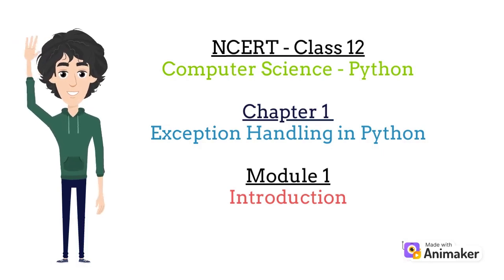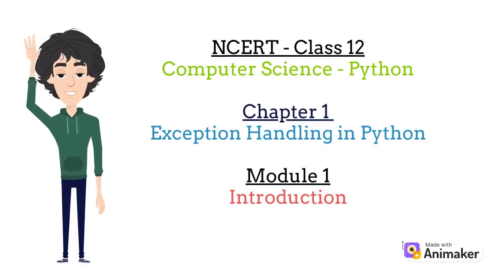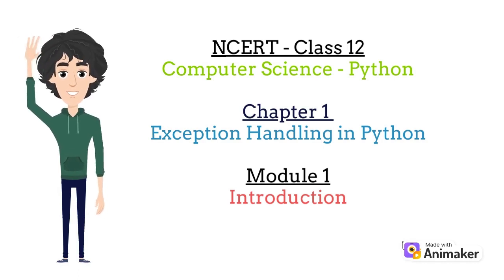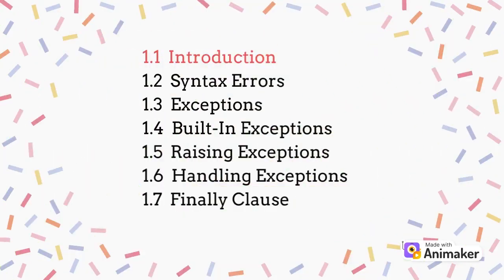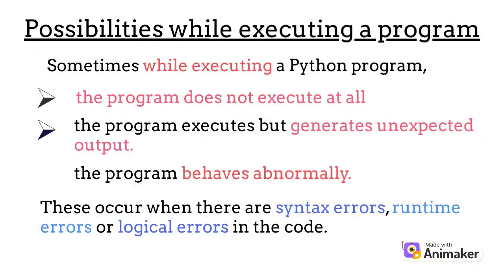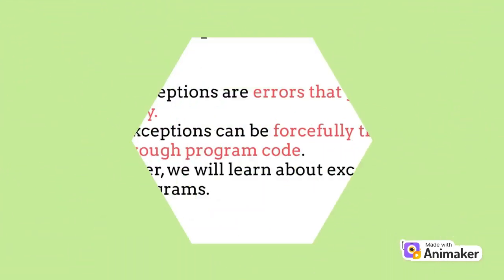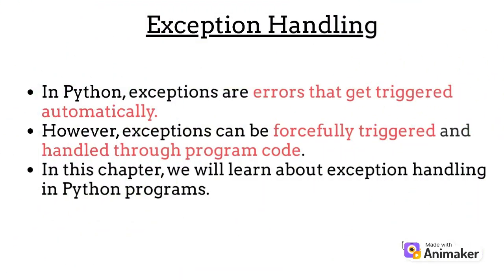1.1 Introduction - Exception Handling Class 12 NCERT Computer Science Chapter 1 in 2 mins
This video consists of the complete topic - Introduction To Exception Handling from Chapter 1 Exception Handling in Python from the NCERT Class 12 syllabus. The whole Introduction to Exception Handling in Python is completed in 2 minutes.
This video covers topics :
Exception Handling
Problems faced while executing a program
Syntax errors, runtime errors and logical errors
Exceptions

Other modules will be covered in the subsequent videos.
This video is meant to help students revise faster and help them with their exams. This can also be considered as an audiobook for the first module.

High School Classes With Prachu